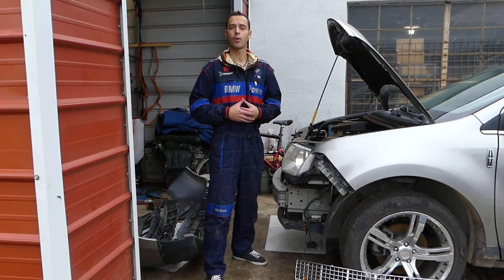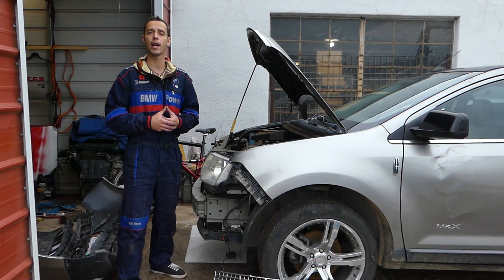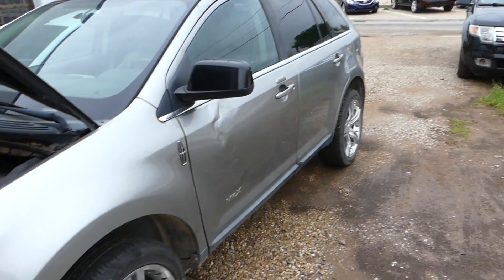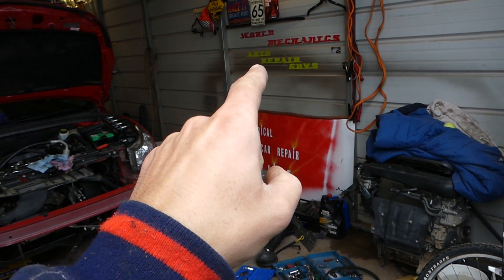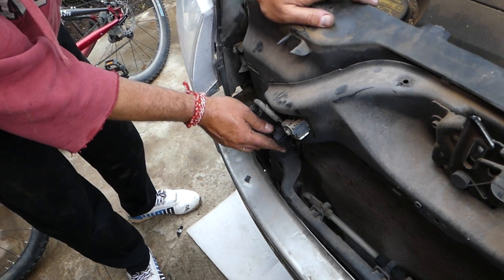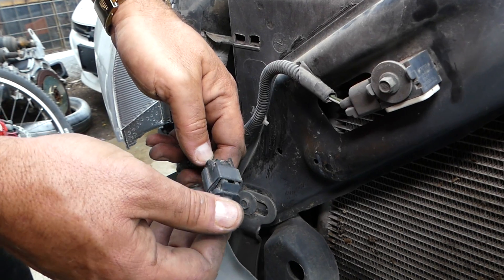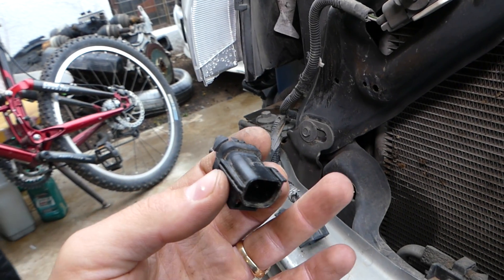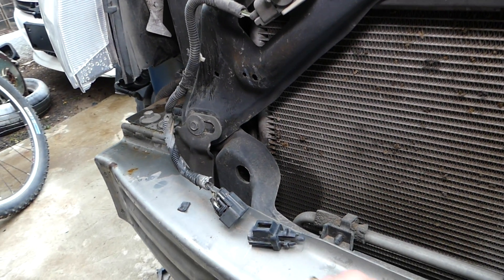AMBIENT AIR TEMPERATURE SENSOR LOCATION REPLACEMENT LINCOLN MKX CODE P0073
If you need to replace ambient air temperature sensor on Lincoln MKX we will show you where the sensor is located. If your ambient air temperature sensor is bad you may get code P0073. We will show you where it is located and what needs to be done to replace it.
This video may help you on:
2006 Lincoln MKX Code P0073 Ambient Air Temperature Sensor Replacement Location
2007 Lincoln MKX Code P0073 Ambient Air Temperature Sensor Replacement Location
2008 Lincoln MKX Code P0073 Ambient Air Temperature Sensor Replacement Location
2009 Lincoln MKX Code P0073 Ambient Air Temperature Sensor Replacement Location
2010 Lincoln MKX Code P0073 Ambient Air Temperature Sensor Replacement Location
2011 Lincoln MKX Code P0073 Ambient Air Temperature Sensor Replacement Location

► New Sensor